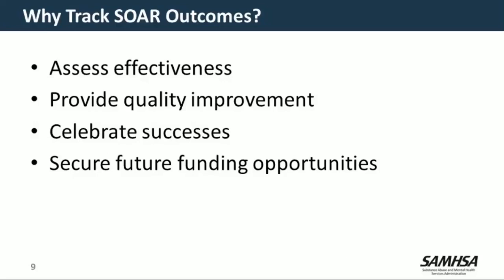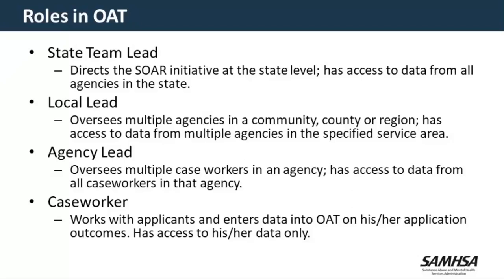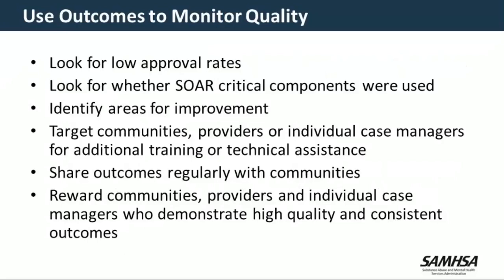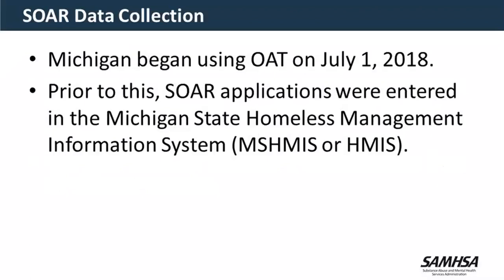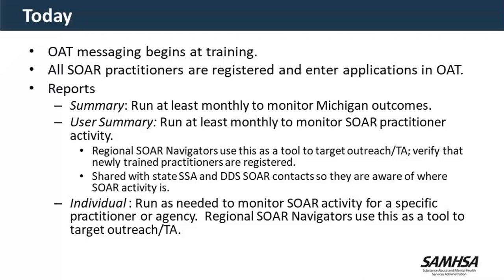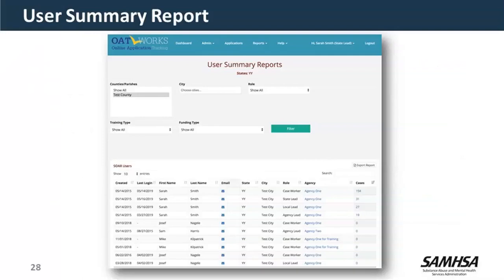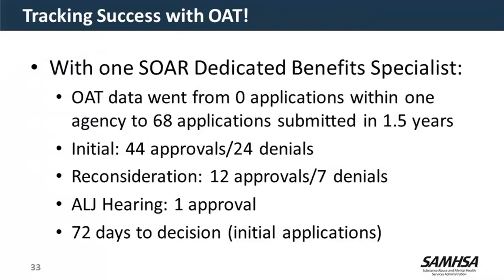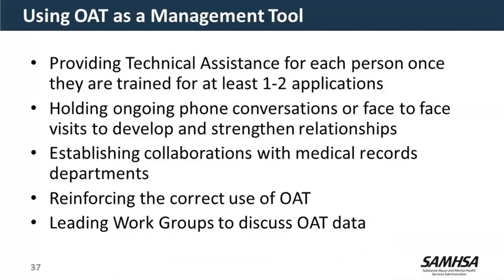SOAR Webinar: Maximizing Online Application Tracking Utilization for SOAR Outcome Tracking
In this webinar, held on June 6, 2019, the SAMHSA SOAR TA Center reviewed the many ways OAT can be utilized beyond outcome tracking.